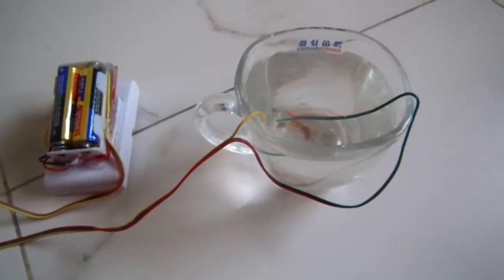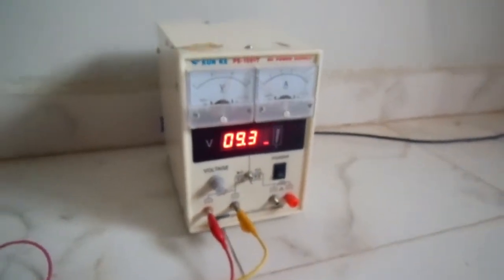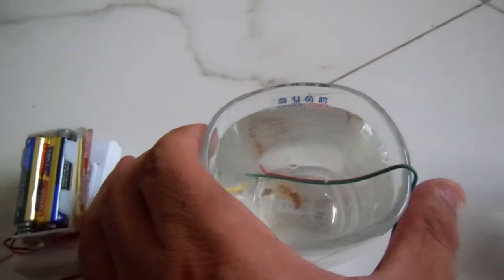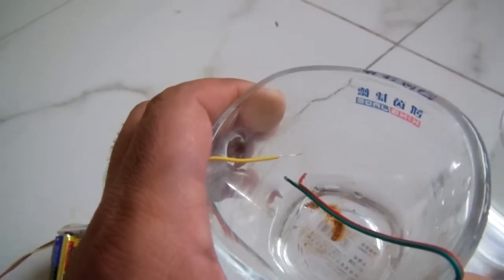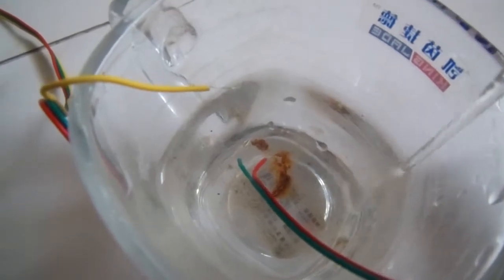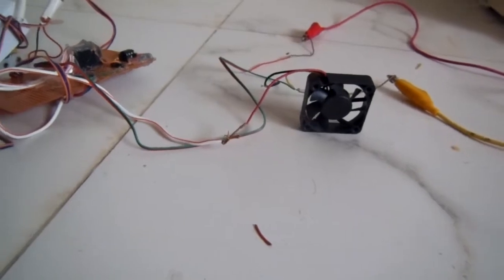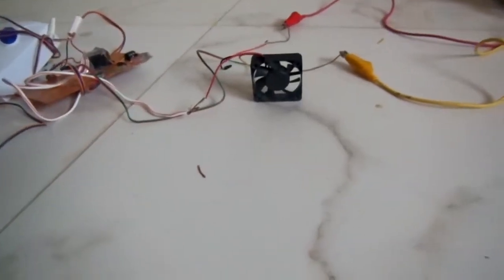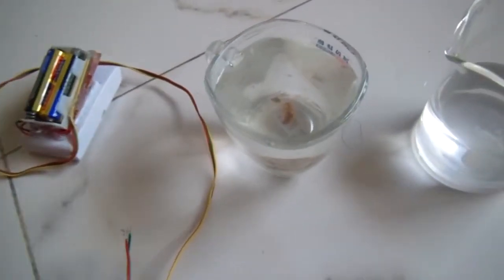door bell water level controller|wireless bell for water tank filling|door bell project , pic12f629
In this video automatic water level controller of homes is demonstrated by using wireless door bell and pic 12f629 project.
two circuits are designed to apply the wireless door bell for water tank filling system.
it is one of the application of the door bell and pic microcontroller in daily .
if there is no electric power ,once the water tank gets empty  the system will store the situation in eeprom  memory,when ever the power arrives the water pump will start filling the water tank.
very less current will pass through the water for sensing the water level to avoid any kind of electrolysis of water in low level.
so it is safe automatic water tank system.